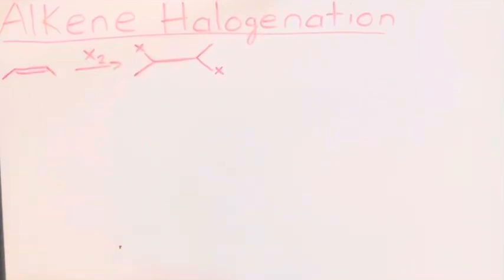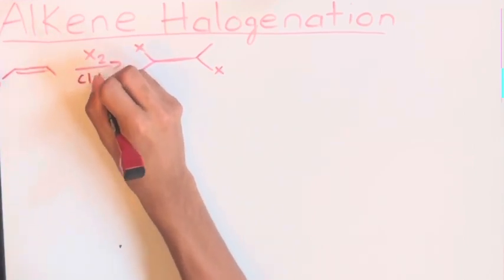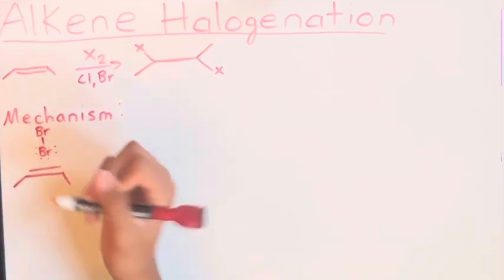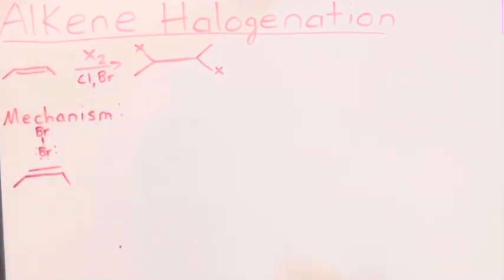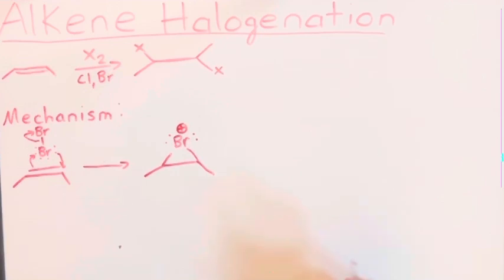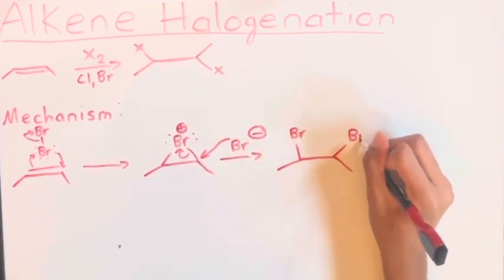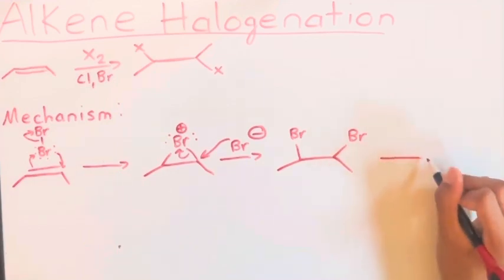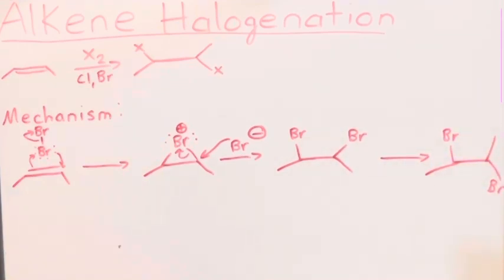Alkene Halogenation- Complete Reaction and Mechanism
This video covers the complete reaction and mechanism for Alkene Halogenation using Bromine. An explanation on Anti Stereochemistry is also provided.